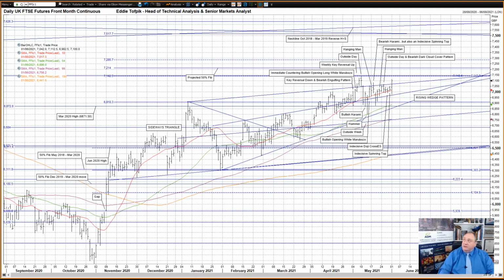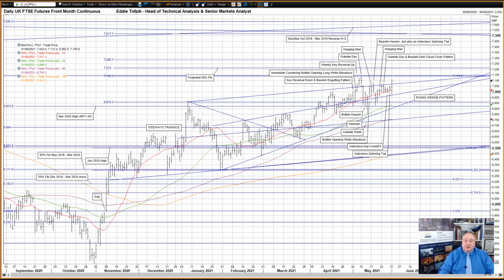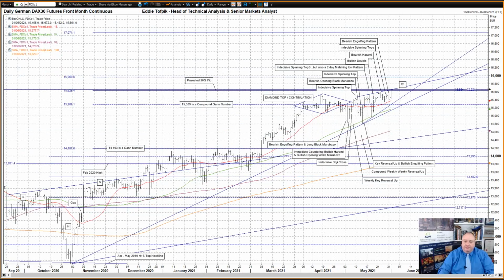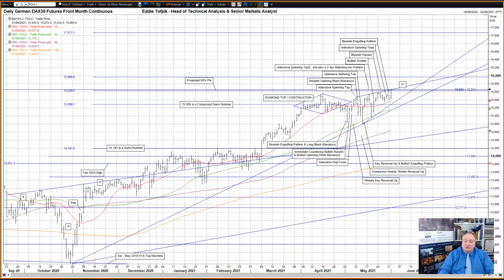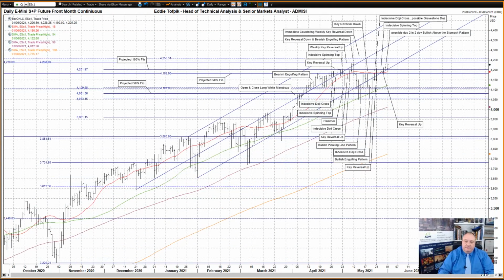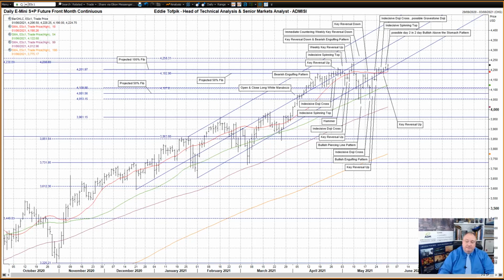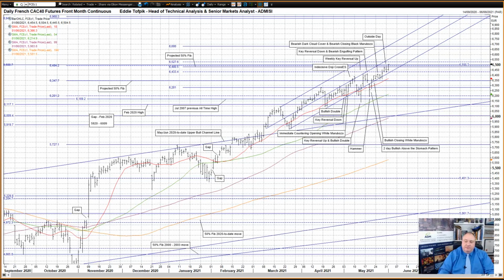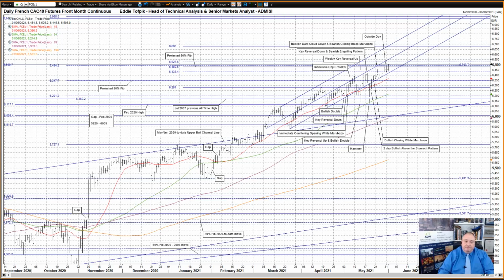Daily Technical Analysis of Stock Index Futures – Eddie Tofpik’s Crayons for 01 June 2021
Your Daily ADMISI Technical Analysis on Stock Index Futures for Tuesday, 01 June 2021 – RISK DISCLAIMER BELOW